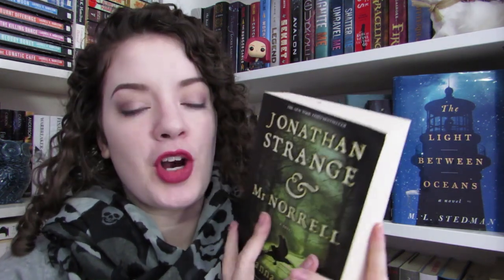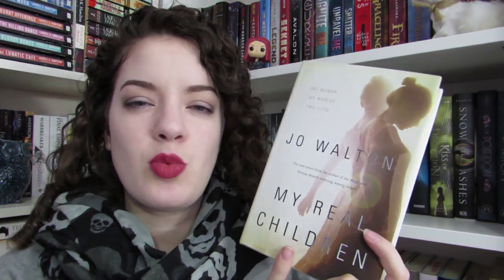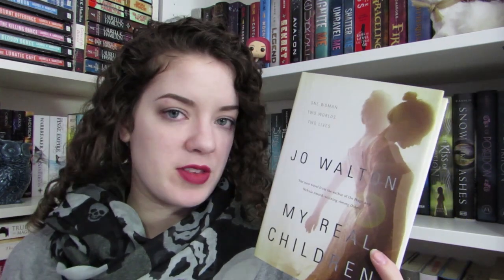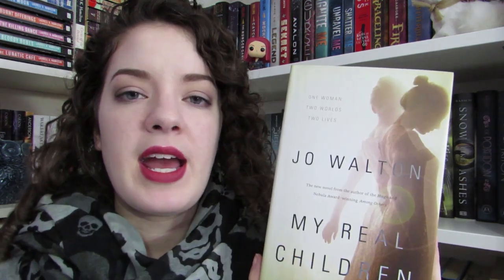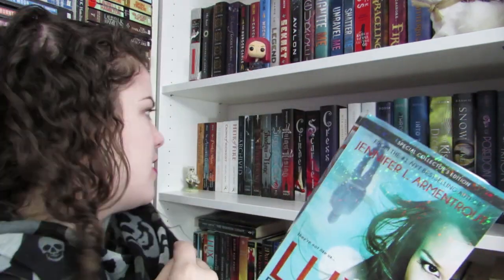Book Outlet Haul Unboxing: Boxing Day & Black Friday 2014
You all know I cannot pass up a good Book Outlet sale. In this case, there was two of them!

Books Mentioned:
The Light Between Oceans by M.L. Stedman
Defiance by C.J. Redwine
Of Neptune by Anna Banks
Sweet Venom by Tera Lynn Childs
Everbound by Brodi Ashton
Jonathon Strange & Mr. Norrell by Susanna Clarke
Redshirts by John Scalzi
Old Man's War by John Scalzi
Born of Illusion by Teri Brown
My Real Children by Jo Walton
Seraphina by Rachel Hartman
Lux: Beginnings by Jennifer L. Armentrout
Since You've Been Gone by Morgan Matson
Second Chance Summer by Morgan Matson
To All the Boys I've Loved Before by Jenny Han
Magnolia by Kristi Cook
Unite Me by Taherah Mafi
Delilah Dirk and the Turkish Lieutenant by Tony Cliff